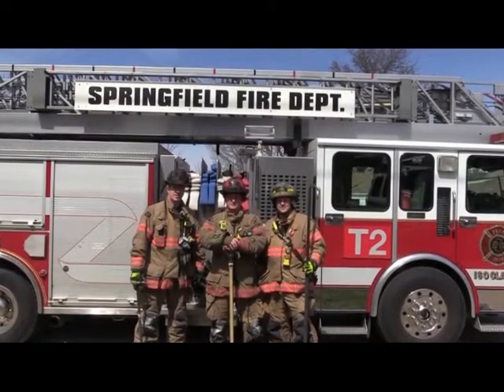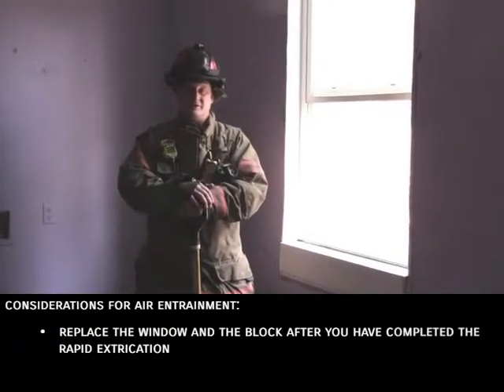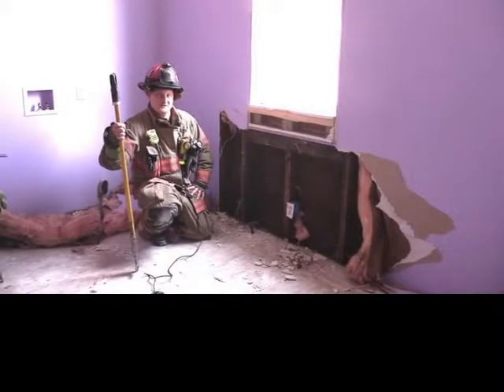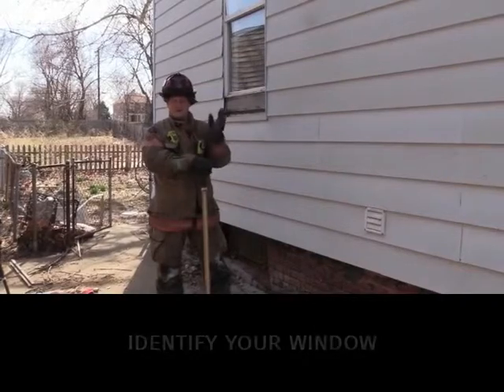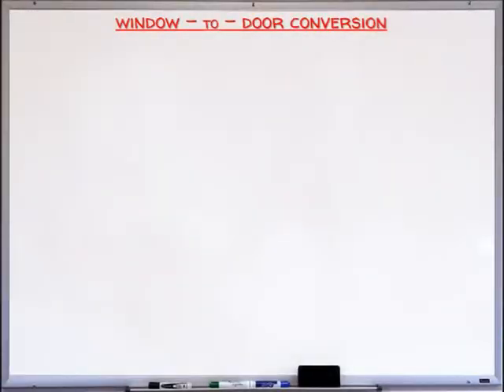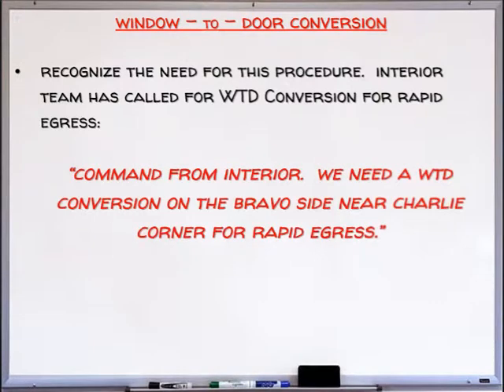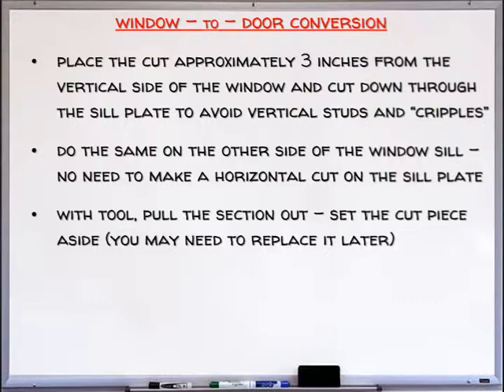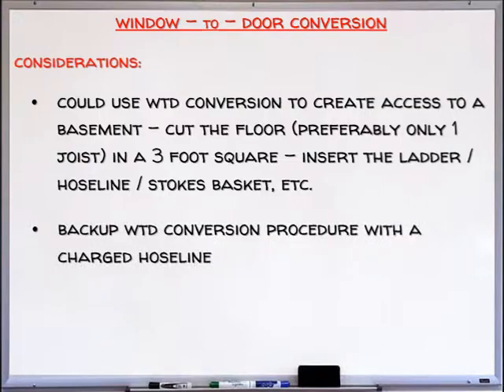Window to Door Conversion